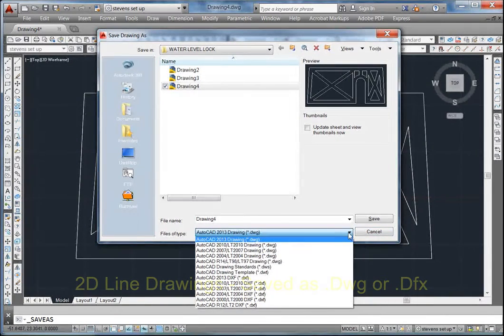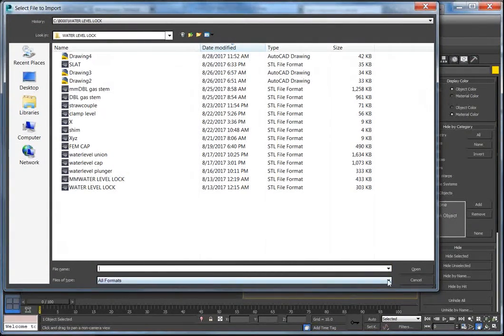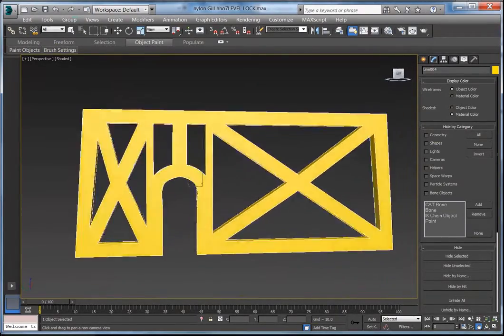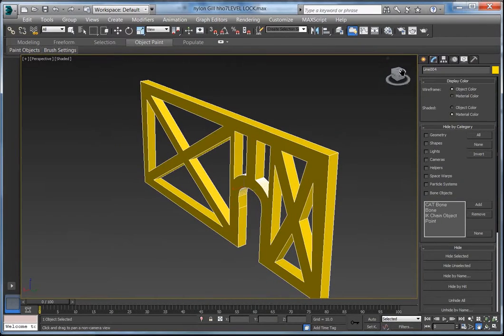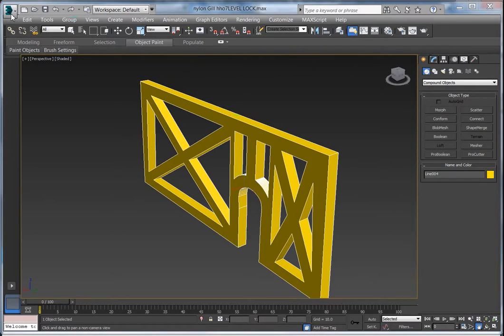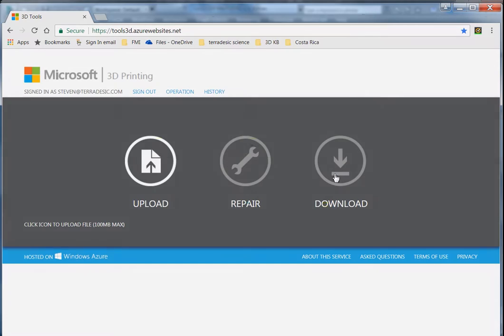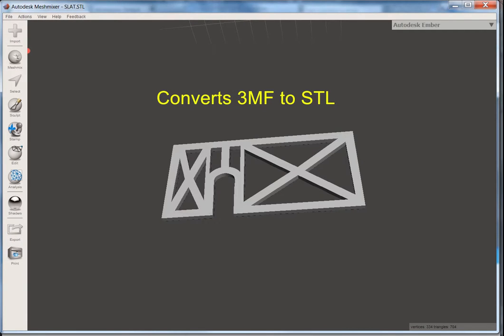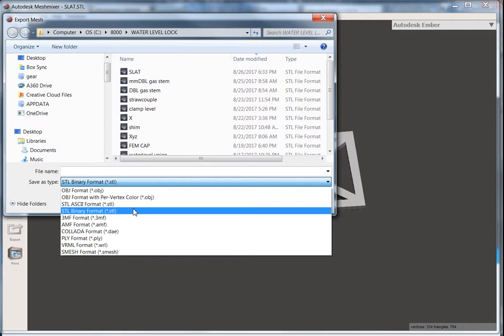3DP - Quick Review - Typical Creation Path